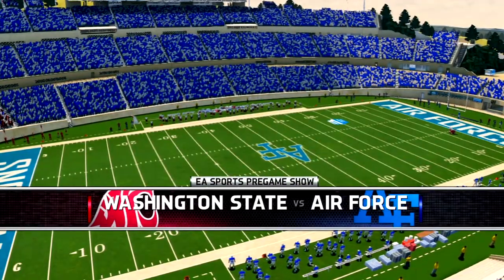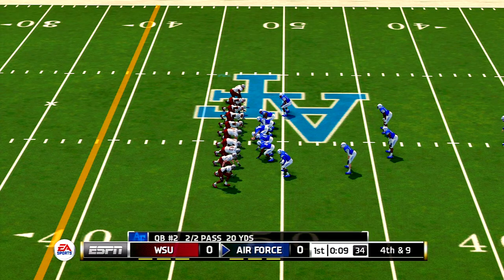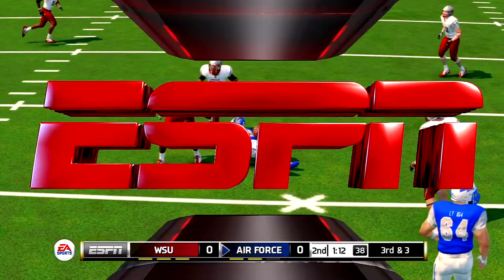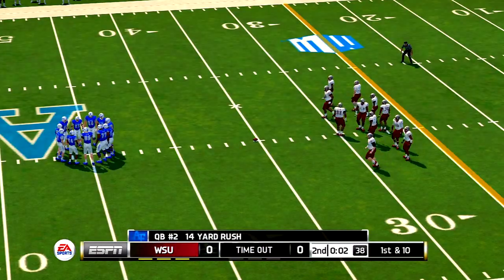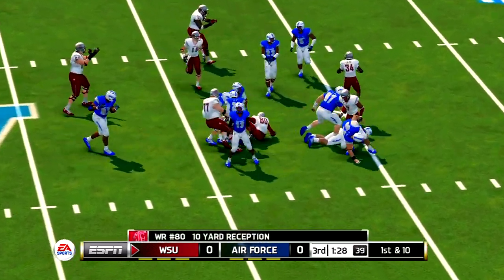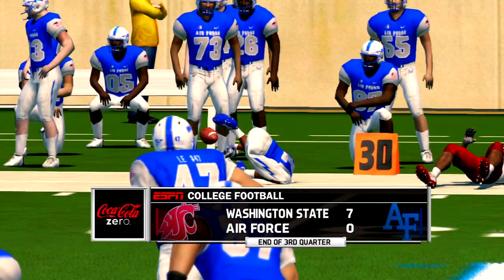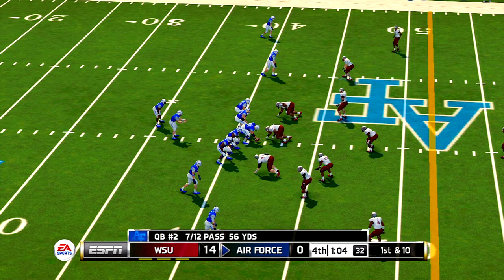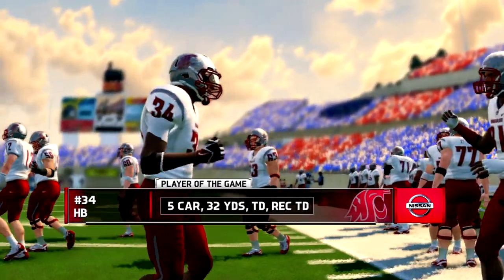NCAA Football 14 Gameplay Air Force Falcons vs Washington State Cougars